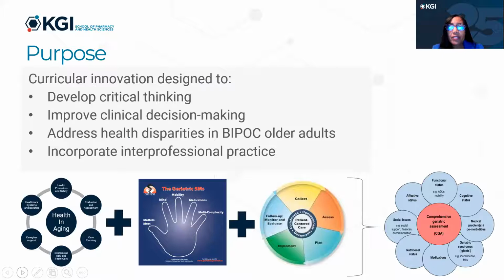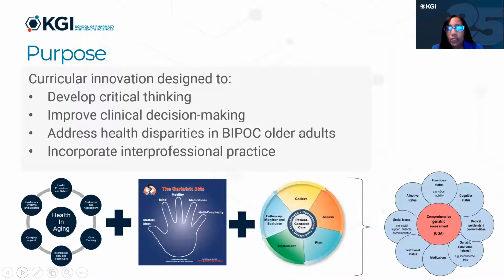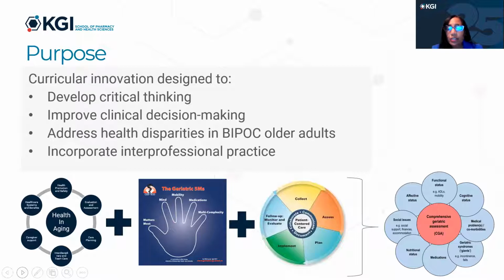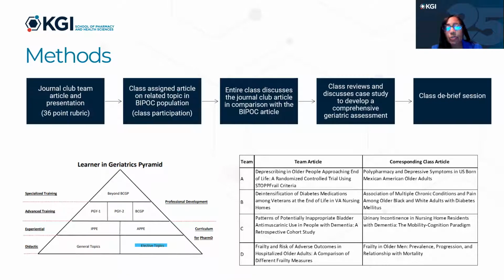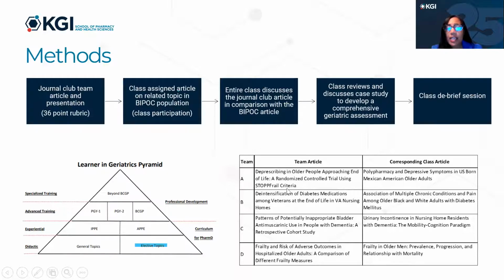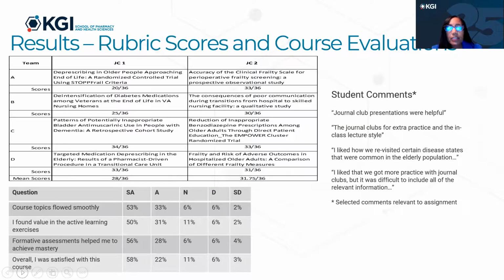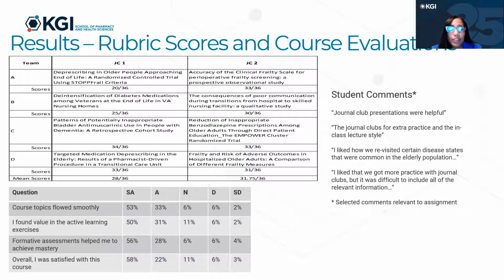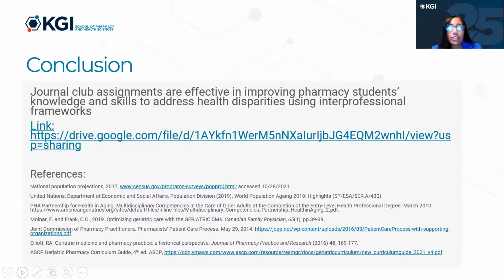XULA 2022 | 2.6.09 — Gail Orum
Abstract #2.6.09 — GERIATRIC BIPOC HEALTH DISPARITIES: PREPARING PHARMACY STUDENTS

Author(s) :: GG ORUM; D Kudo; N Rashid

PURPOSE: The multi-modal approach is designed to develop pharmacy students’ critical thinking and therapeutic decision-making skills to address health disparities in BIPOC populations in the context of an interprofessional environment. The overarching goal is to develop students’ knowledge and skills for addressing health disparities, rather than merely citing data and trends.
DESIGN METHODS: The Geriatric Patient Care elective course is based upon the ASCP Geriatric Pharmacy Curriculum Guide, the 5M’s of Geriatrics Model, which is used in medical education, and the Partnership for Health in Aging (PHA) Multidisciplinary Competencies for Health Professionals. The course enrolls an average of 26 third year (P3) pharmacy students per year over the past three years. The class session is divided into three sections: 1. Twice each term, journal club teams present articles on conditions commonly affecting older adults and are scored using a 36-point presentation rubric. 2. The entire class is assigned to read an article regarding the same issue in a specific BIPOC older adult group to discuss with the presenting group. 3. The class reviews a case study involving BIPOC older adults with the condition noted in the articles while applying principles of geriatric pharmacotherapy, the 5M model, and the PHA Multidisciplinary Competencies. Students are required develop a comprehensive geriatric assessment while identifying and addressing the disparities in the case.
RESULTS: The class mean between the first and second journal clubs was 28/36 and 31.75/36, respectively. Teams that performed poorly in the first journal club, demonstrated the greatest improvement in the second. Student comments in course evaluations indicated that although the sessions were intensive, they felt better prepared to address health disparities in BIPOC older adults.
CONCLUSION: Journal club assignments can improve pharmacy students’ knowledge and skills in addressing health disparities when combined with articles on health disparities and case study assignments.